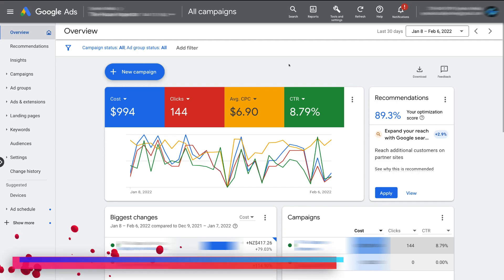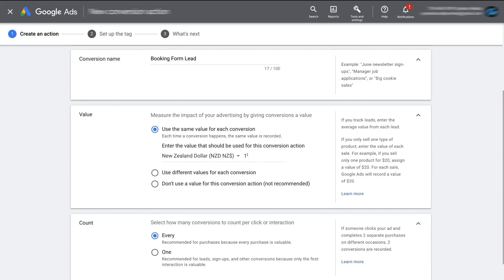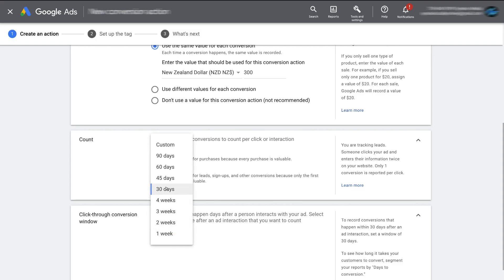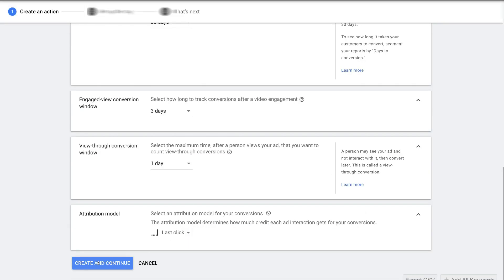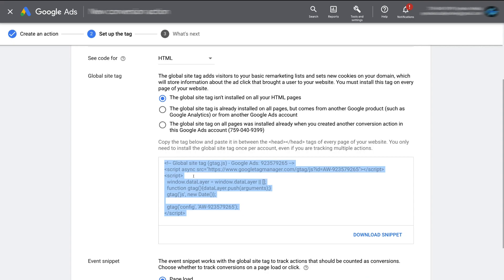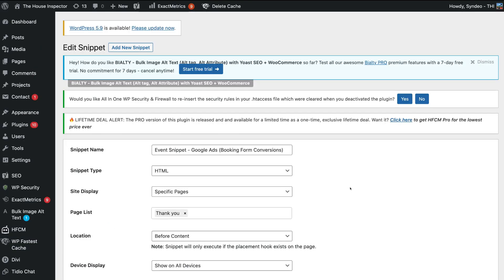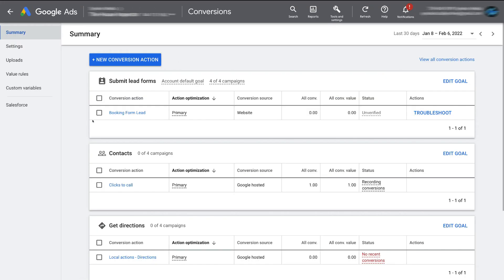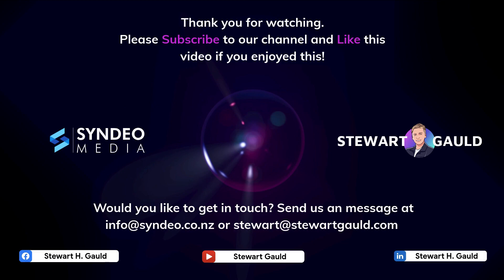Google Ads Conversion Tracking Tutorial for Beginners | WordPress Guide [2022]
Today, I dive into a Google Ads conversion tracking tutorial for Beginners. I share how to set up conversations in Google Ads and then install the code into your WordPress website.

Google Ads is a powerful advertising platform that allows you to display your business right in front of where your customers are looking online.

Google Ads also offers a dedicated conversion tracking tag that you can use to track any action or conversion that is considered valuable to your business.

This Google ads conversion tracking tutorial is for non-techies and those that are completely new to Google ads.

► Today we navigate through the below chapters for this Google Ads tutorial for beginners:

0:00 Intro
01:15 Login to Google Ads
01:48 Create conversion action
08:19 Setting up conversion tag
10:20 Install plugin (HFCM)
11:31 Add global site tag
12:42 Add event snippet
13:34 Google tag assistant
16:17 View your conversions
16:39 Outro

Let me know if you found this Google Ads conversion tracking tutorial helpful. Also, if you require any help or support, make sure to get in touch with us today.